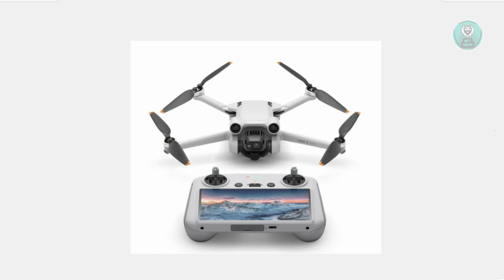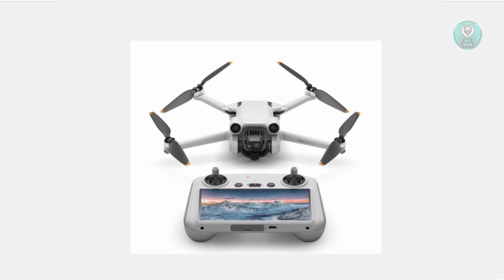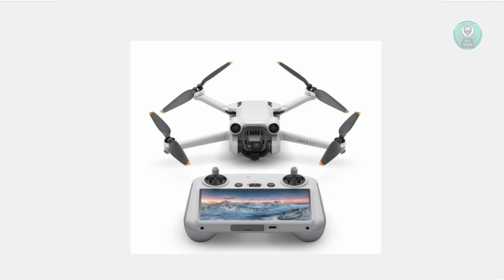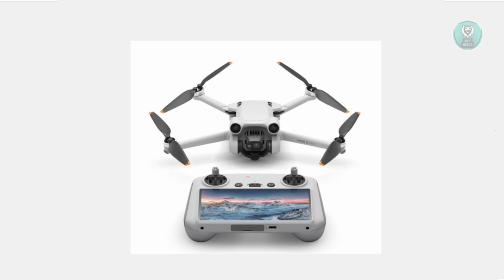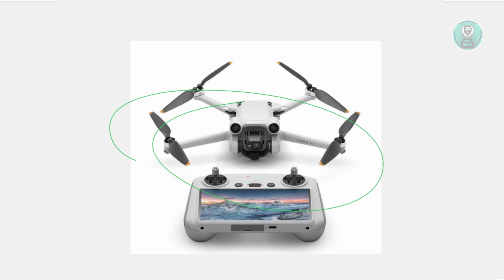How To Fix DJI Drone Error Code 30008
If you want to be able to fix dji drone error code 30008, then this video will be perfect for you!